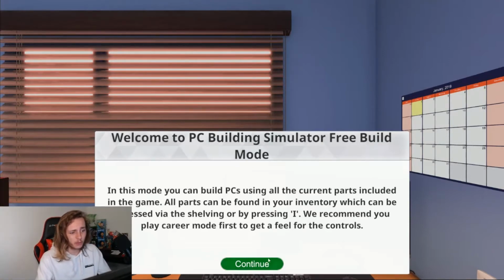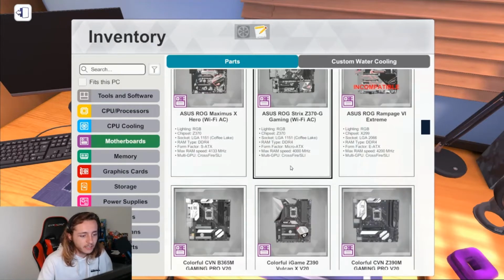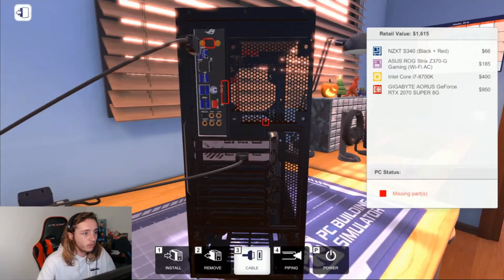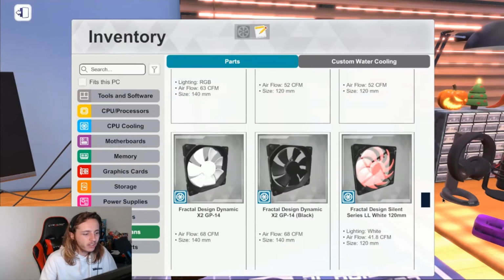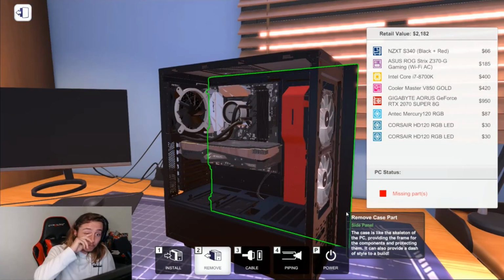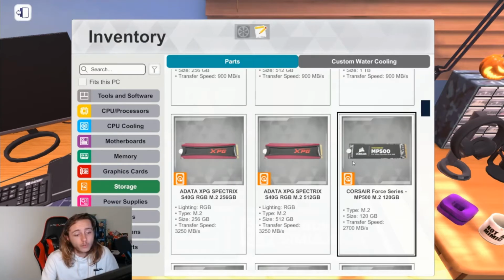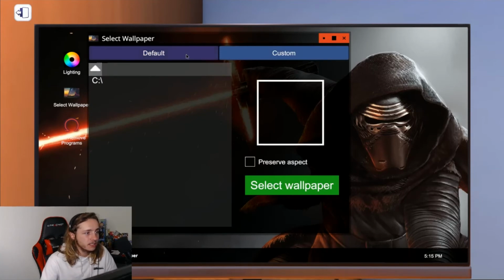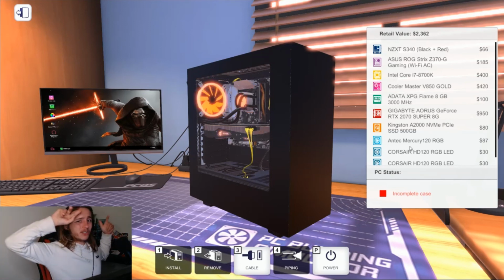Building My Gaming PC in PC Building Simulator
Trying to build an exact replica of my Supreme Liquid Cooling Gaming PC from CyberpowerPC in PC Building Simulator. Not all of the Exact parts were available so I had to use the closest ones to them that I could and the specs came out pretty similar so I think it was a pretty successful build.

I give hints towards upcoming videos and give daily updates of what I may be doing at that current moment in time on twitter. I'm like the funniest person to follow...obviously.

I also have quite the TikTok you don't want to miss